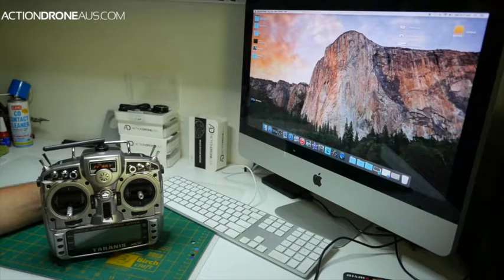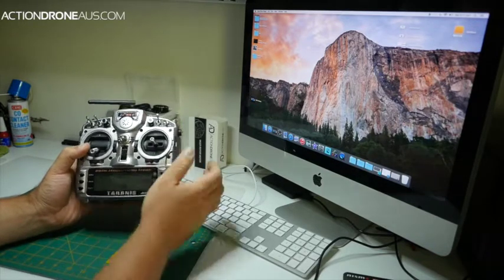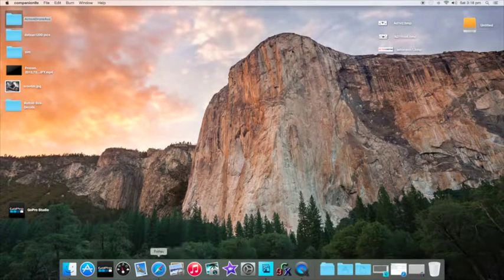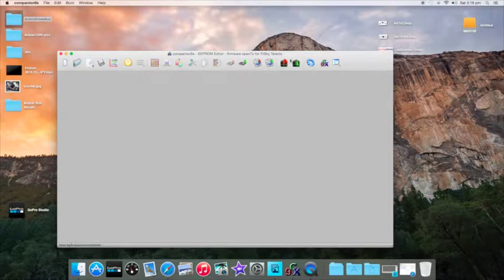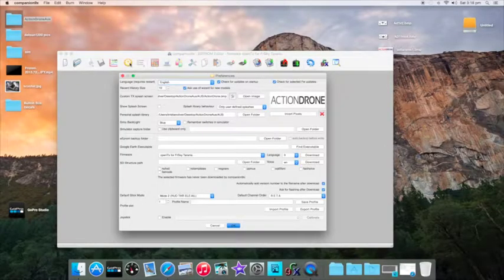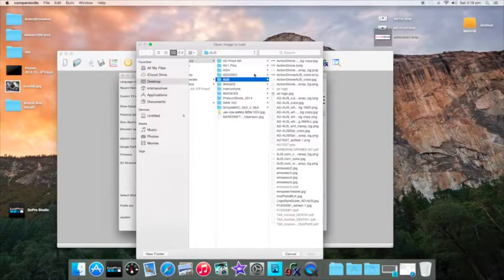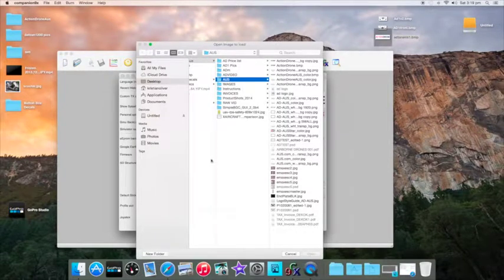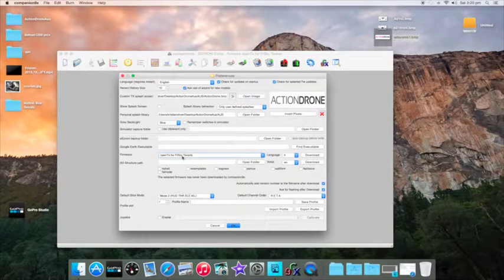Actiondrone AD1 Taranis Splash and Icons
How to download Actiondrone splash screen and AD1 model icon to your Taranis radio